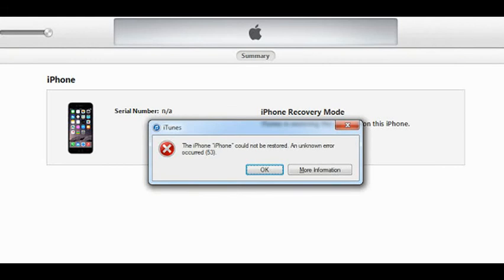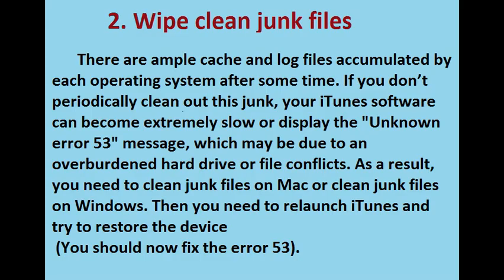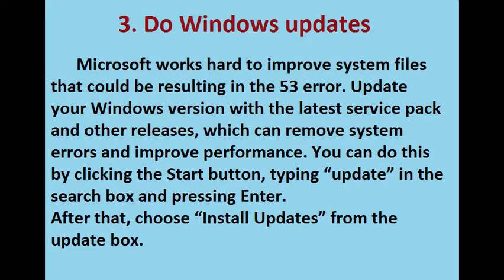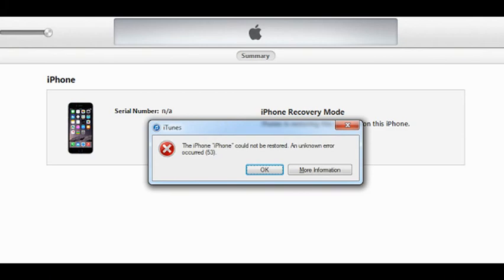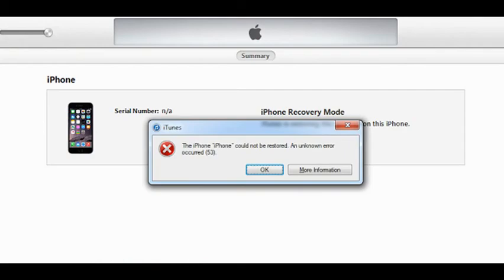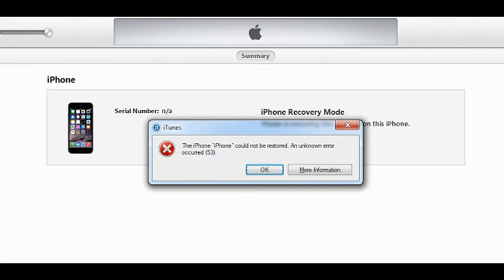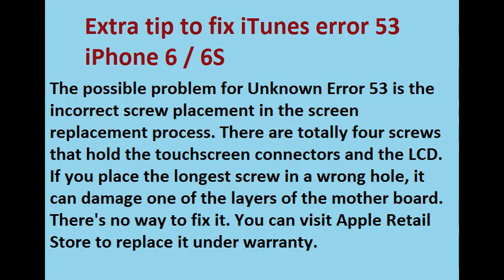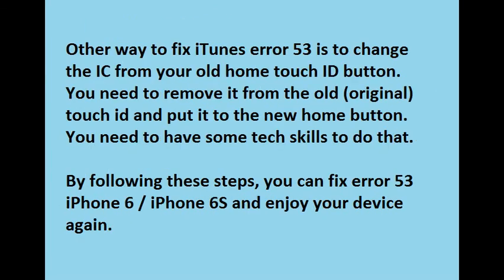6 Ways To Fix iTunes Error 53 / Iphone Error53 / IOS 9 Error 53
6 Ways To Fix iTunes Error 53 When Restoring your iPhone.
Facing iTunes error 53 on iPhone 6 or 6 Plus? Here are 6 ways to fix error 53 from iTunes.
The iPhone "iPhone" could not be restored. An unknown error occurred (53)